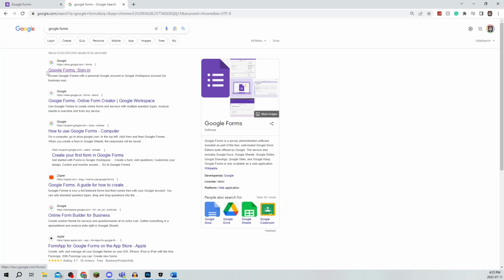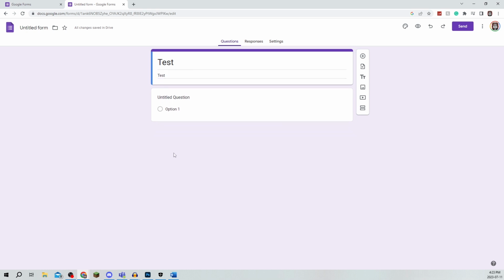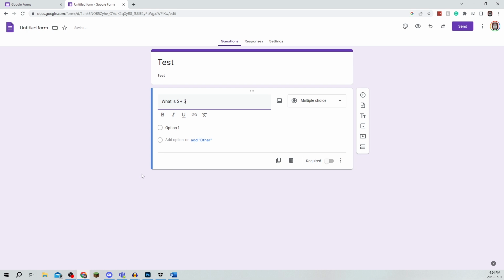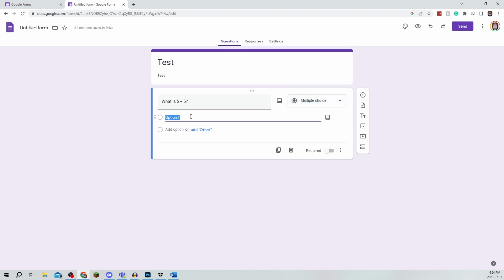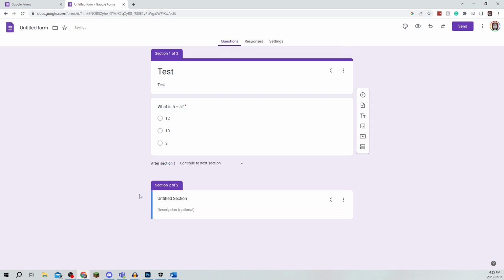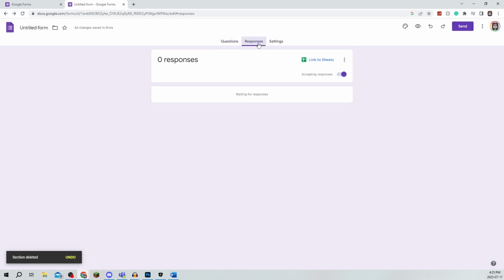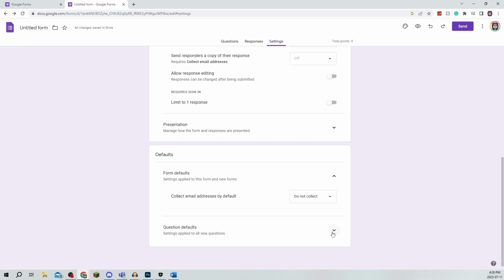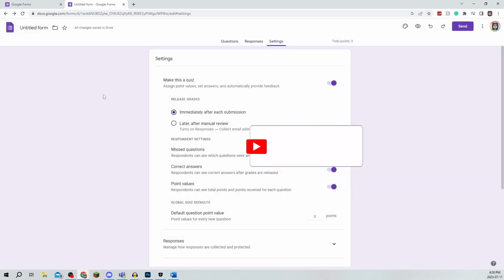How To Create Google Form (2025)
In this video we show you How To Create Google Form. If you want to know How To Create Google Form then this is the perfect tutorial for you.